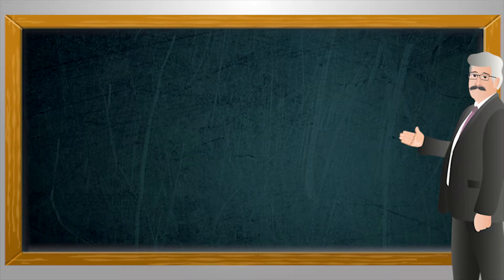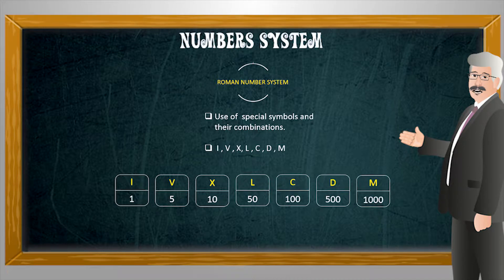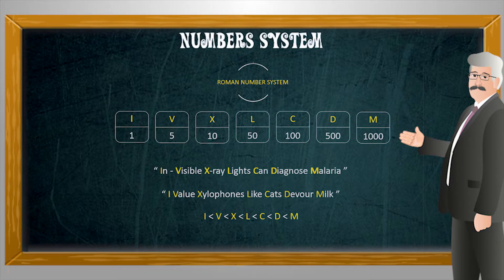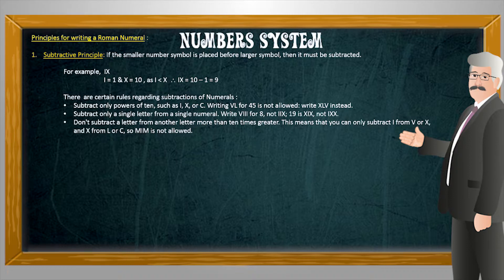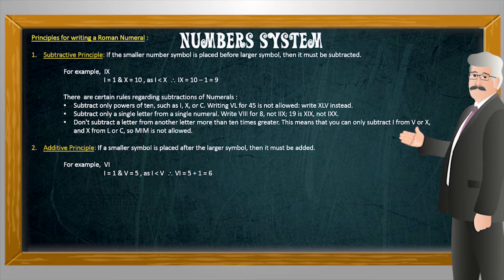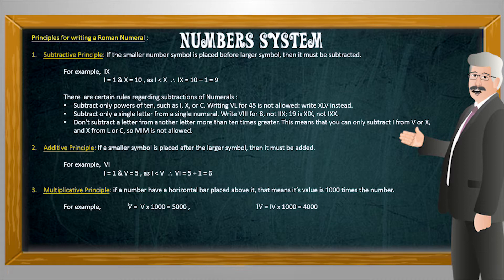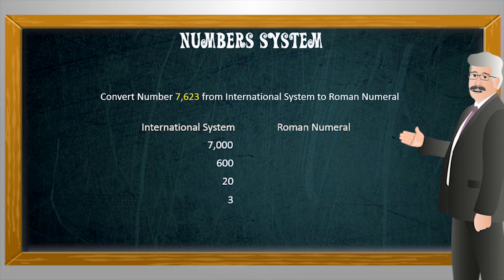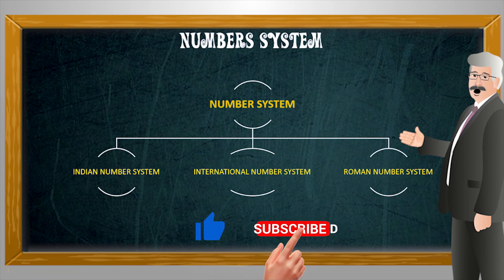Numbers System ( #2 of 2 )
This tutorial series talks about major number systems used all around the world and how to read and write any number in those number systems.
With the use of examples, it helps to understand the concept of number systems and conversion among them.